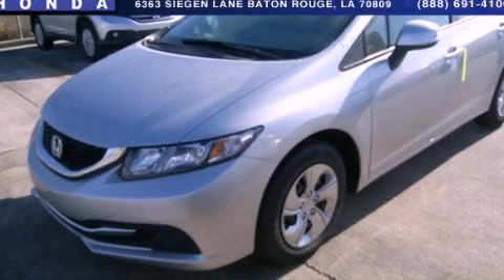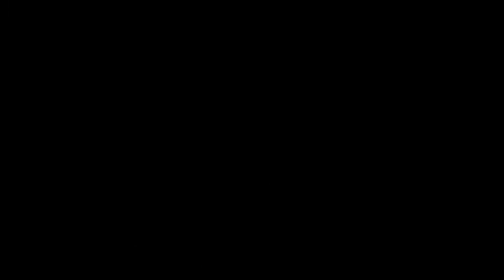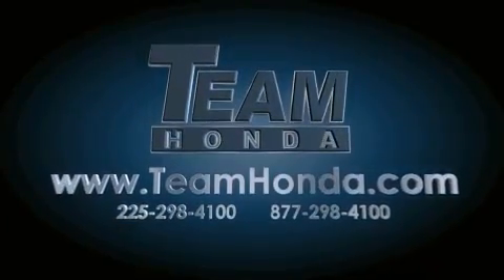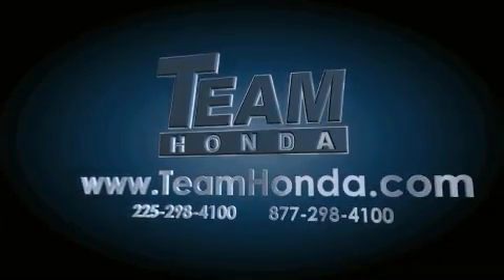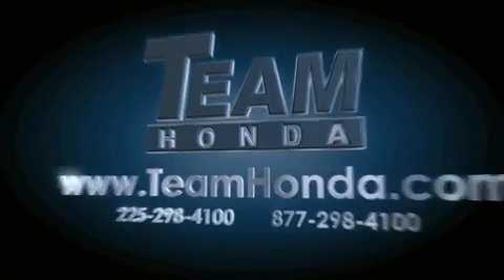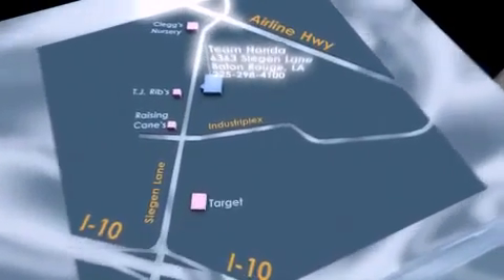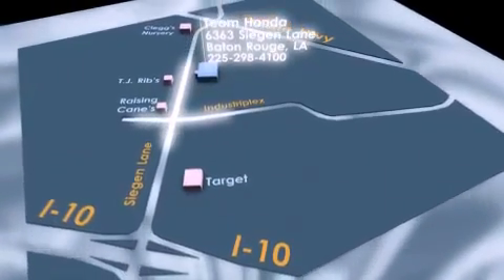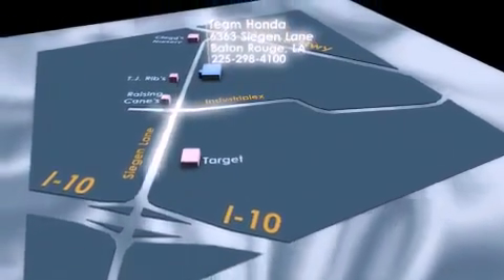2013 Honda Civic New Orleans LA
Year : 2013

 Make : Honda

 Model : Civic

 Engine : 1.8L 4 cyls

 Trans . : Automatic

 Exterior : Alabaster Silver Metallic

 Miles : 1

 Interior : Gray

 Stock : 137983

 Team Honda

 6363 Siegen Lane